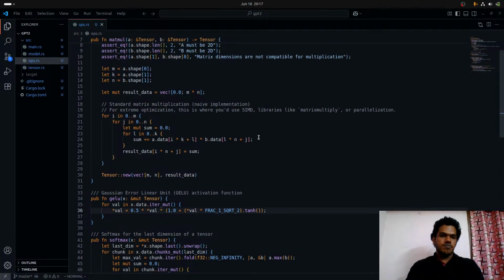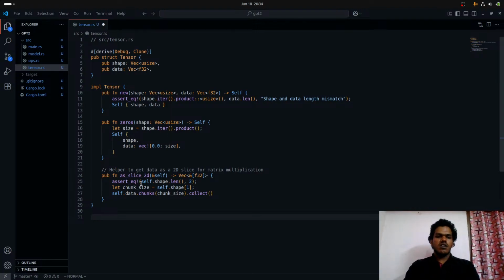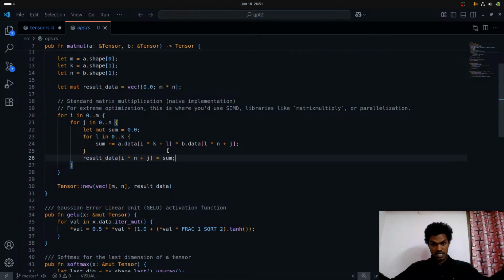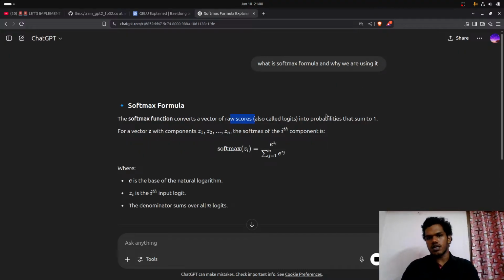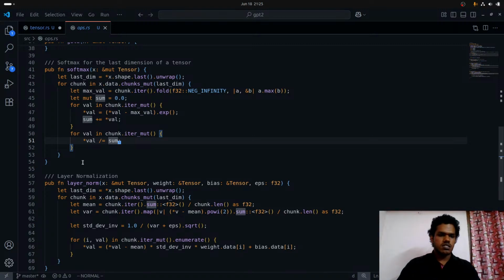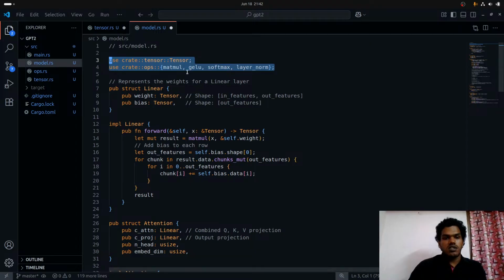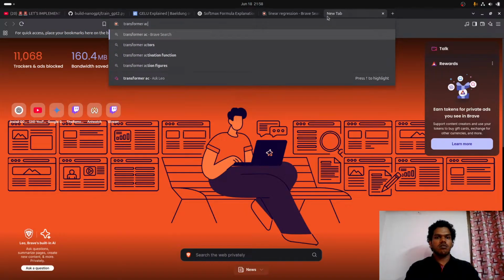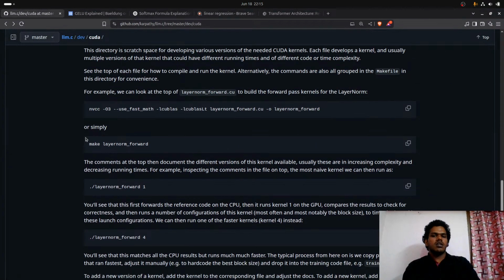🚨🚨 LET'S IMPLEMENT GPT2 IN RUST🦀 🚨🚨